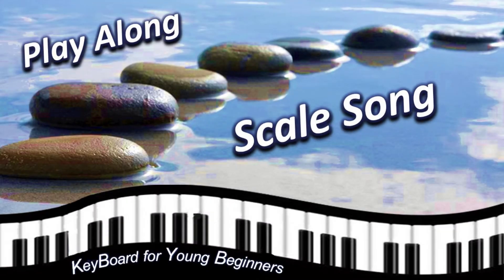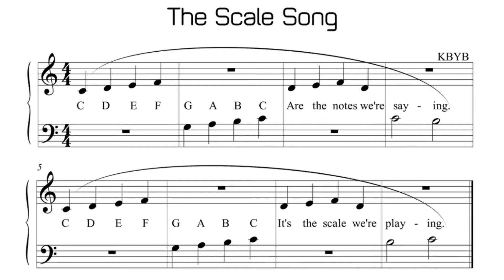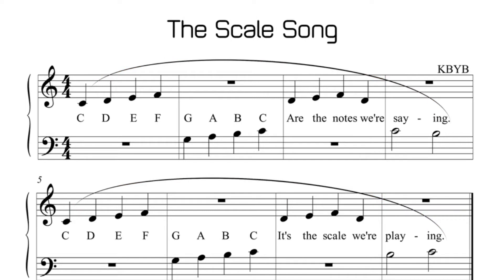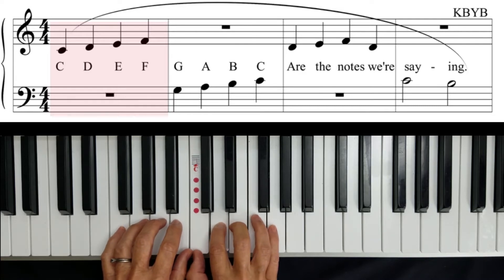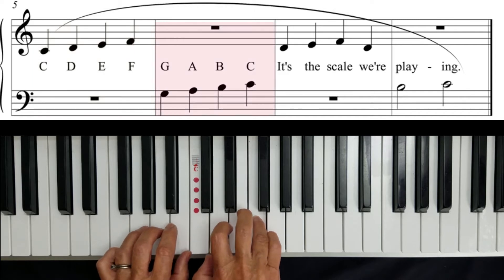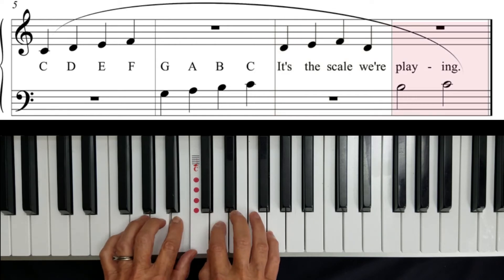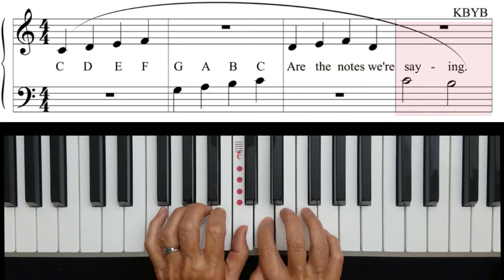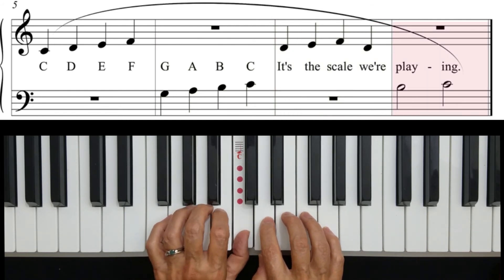The Scale Song